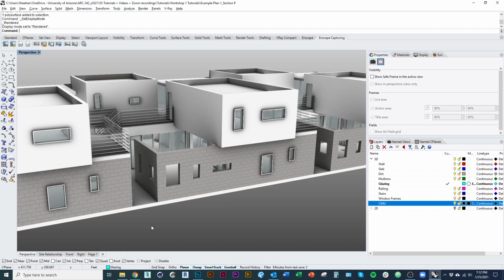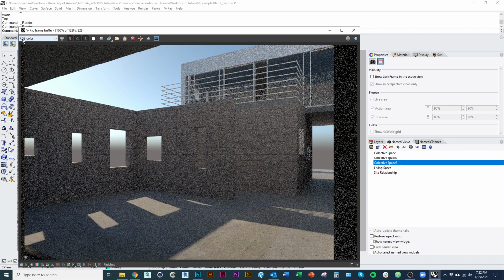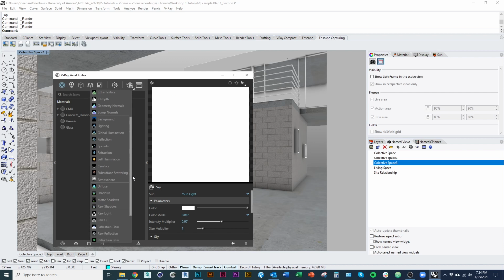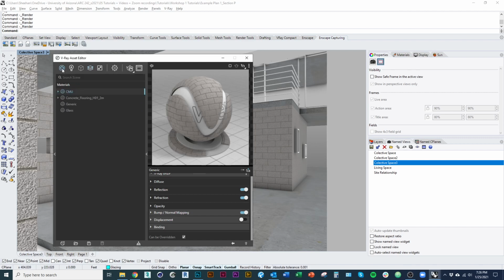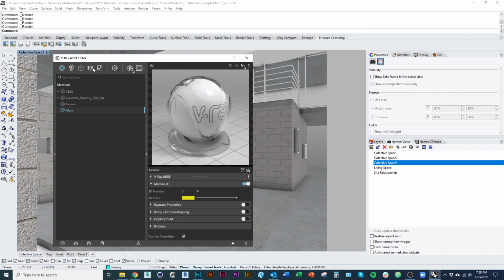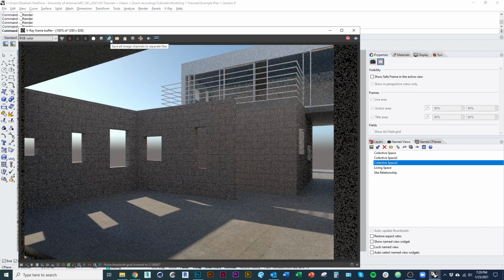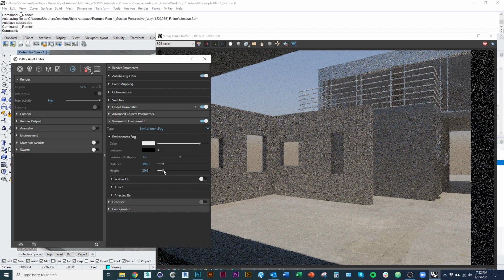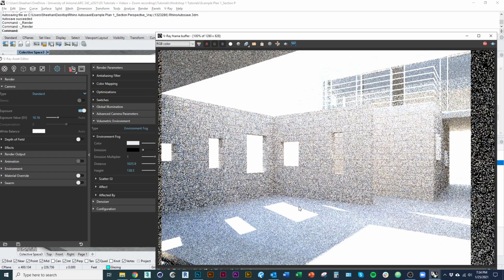ARC 242 2021s Vray Rendering with Channels